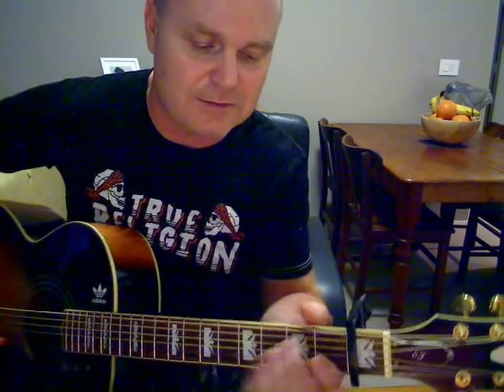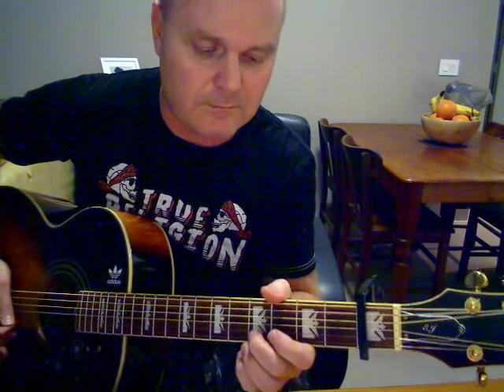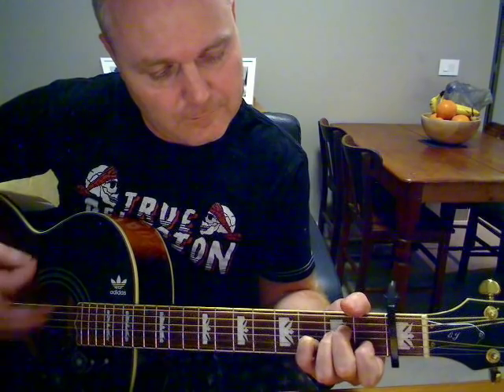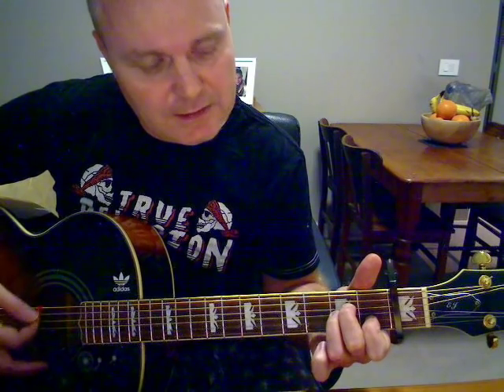♪♫ The Rolling Stones - Paint It, Black (Tutorial)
Acoustic guitar tutorial for The Rolling Stones - Paint It, Black